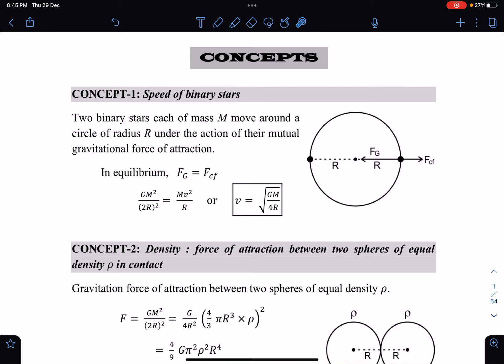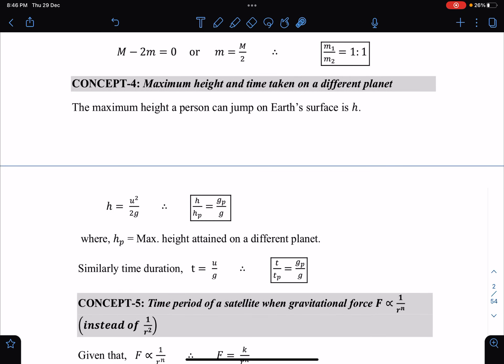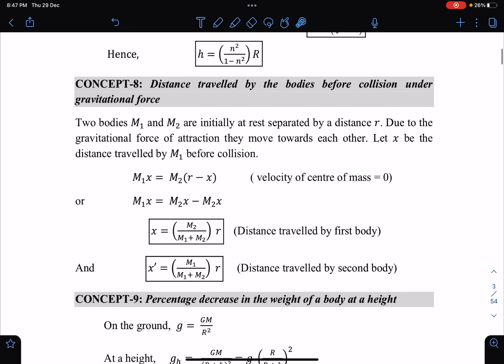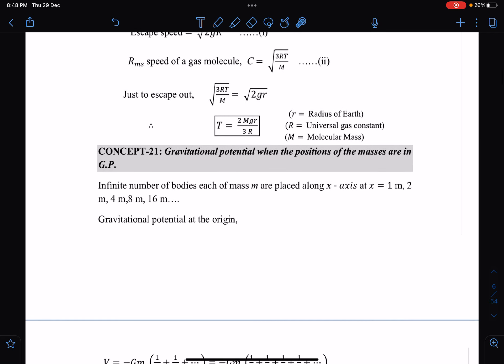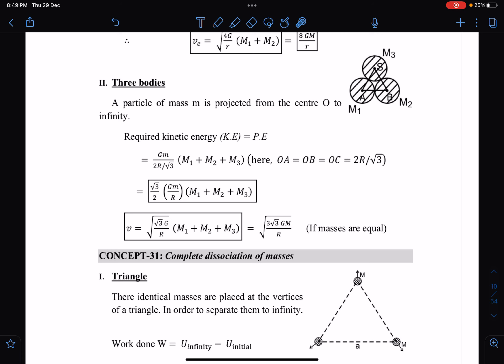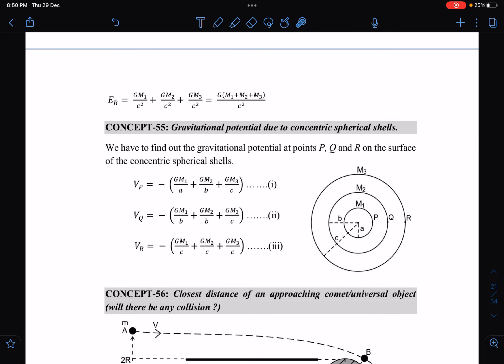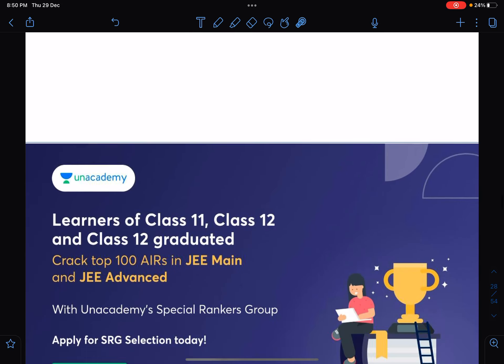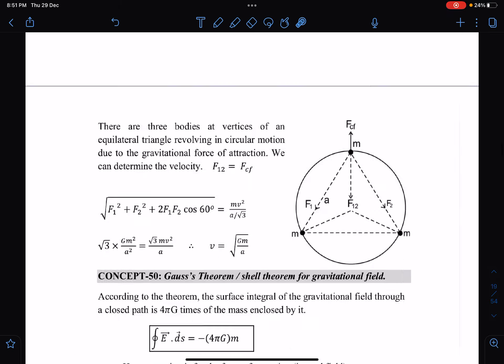[JEE MAINS 2023 ] [GRAVITATION ][ PROBLEMS /SYNOPSIS / CONCEPTS OF GRAVITATION ] [ SCHOOL PHYSICS ]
[JEE MAINS 2023 ] [IMPORTANT PROBLEMS /SYNOPSIS / CONCEPTS OF GRAVITATION ] [ SCHOOL PHYSICS ]